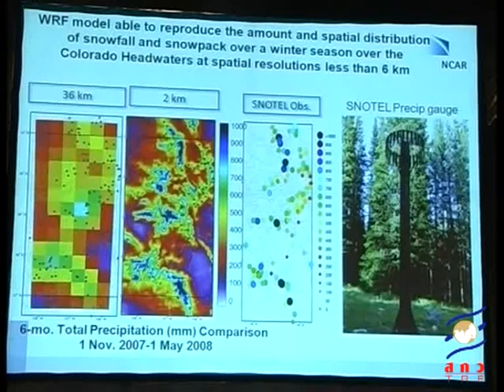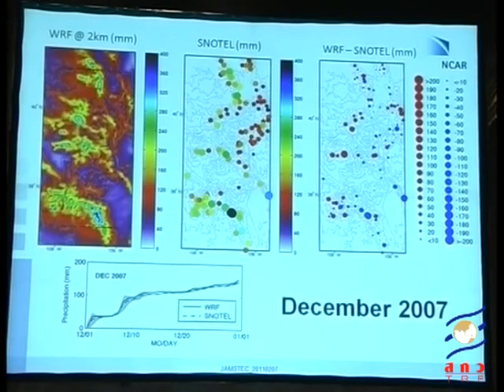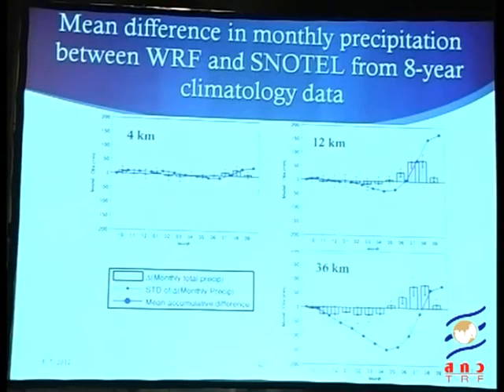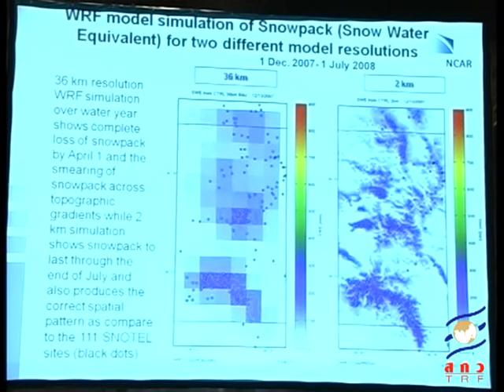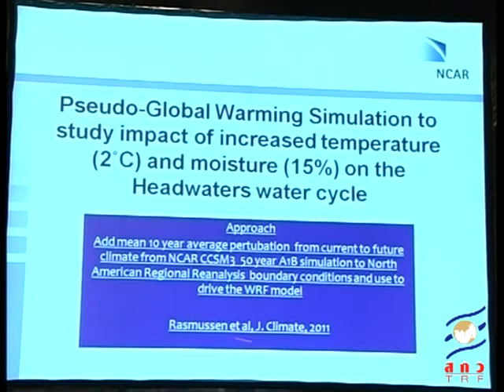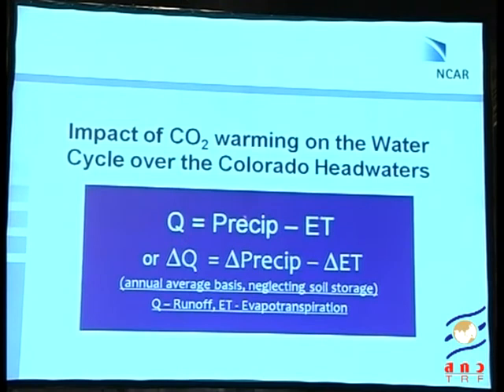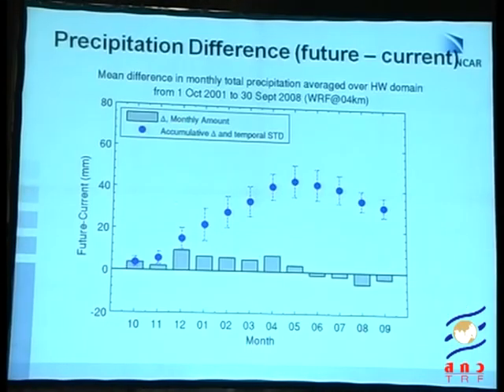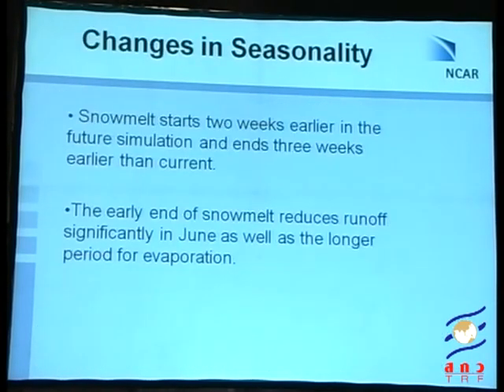งานวิจัยการเปลี่ยนแปลงสภาพภูมิอากาศเช้า ๒๑ มิ ย ๕๕ 3 14